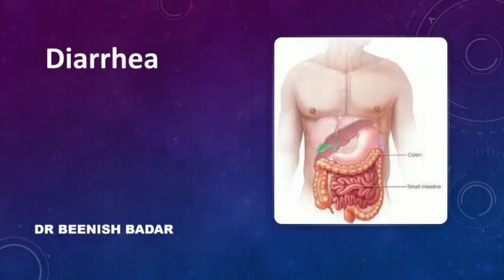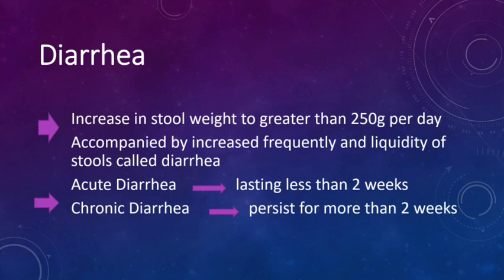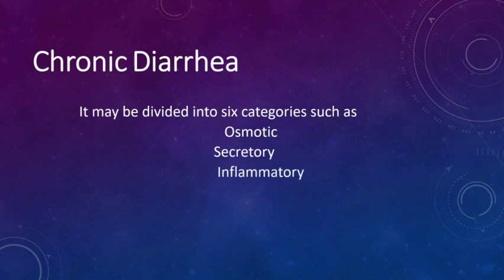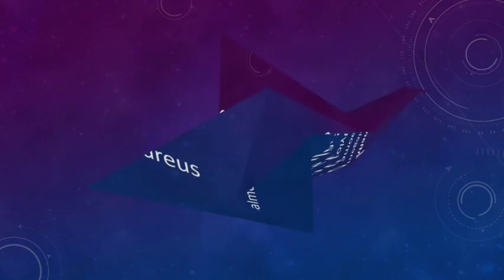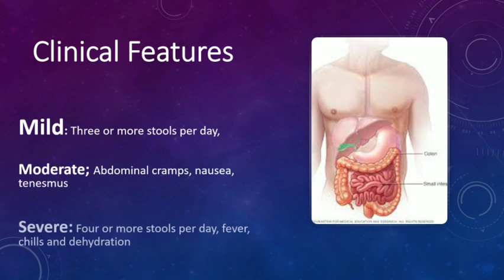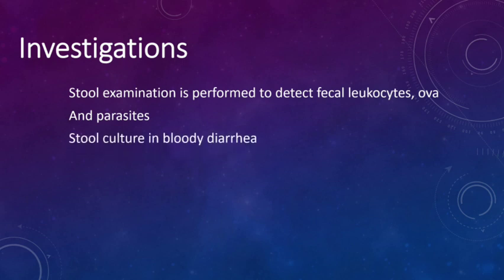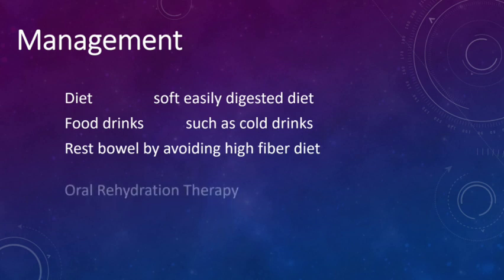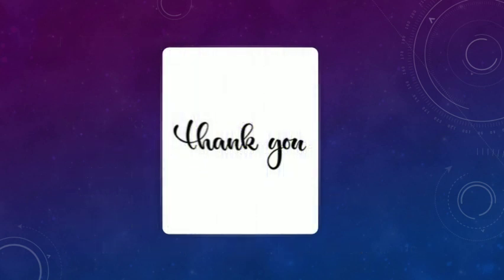What is Diarrhea? ll Signs, Symptoms, Complications, Diagnosis nd Management! ll Dr Beenish Badr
What is Diarrhea? It is defined as excessive loss of stools per day
Causes of diarrhea?
Signs nd Symptoms of Diarrhea
Clinical features of Diarrhea
Complications of Diarrhea
Investigations / How to diagnose
Management